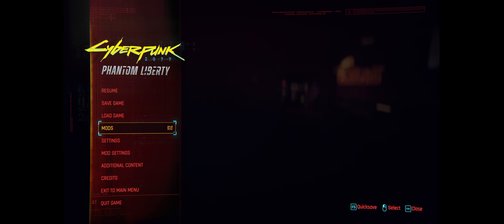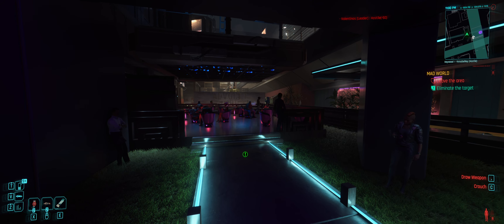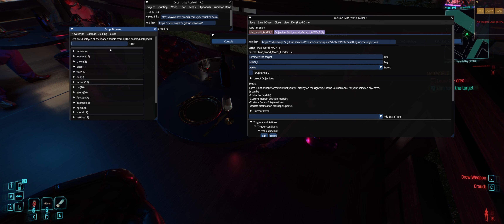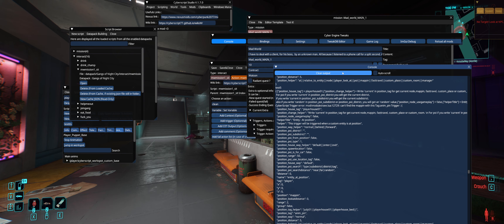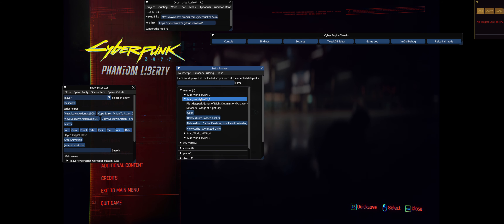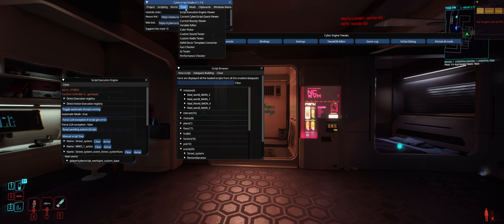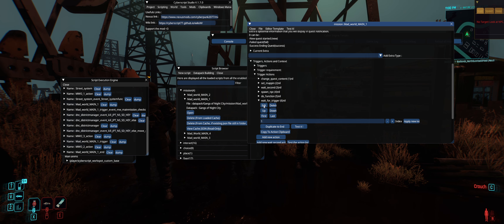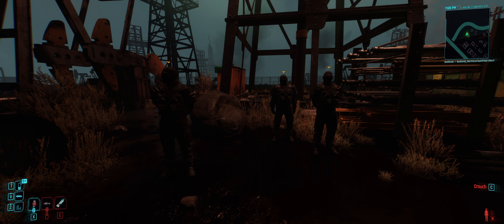Cyberscript Core/Studio Tutorial: Missions and Connective elements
In this video, a simple "go and kill" mission but with interconnected parts from other scripts in Cyberscript Core is displayed.